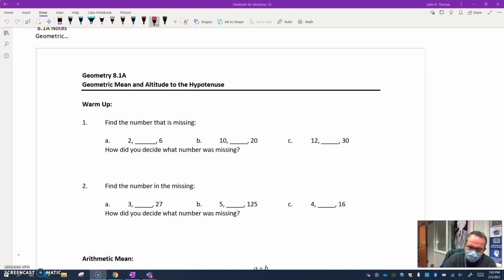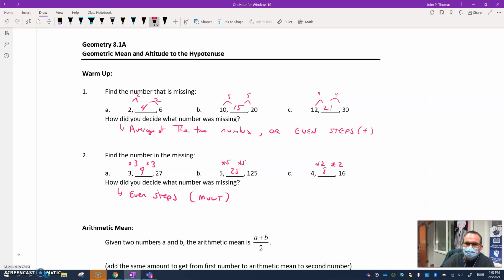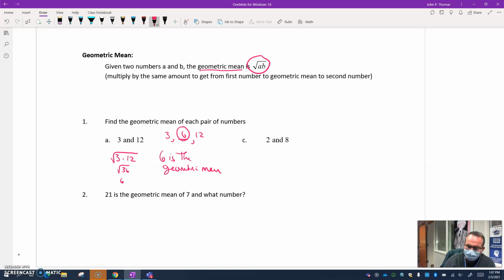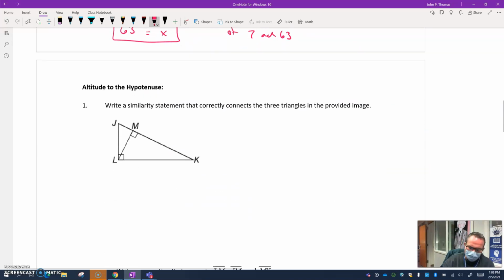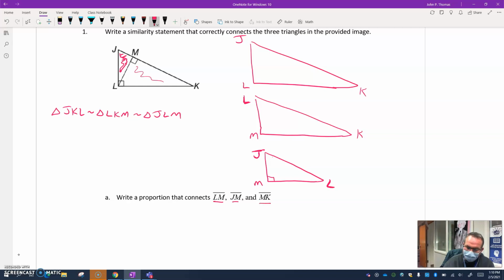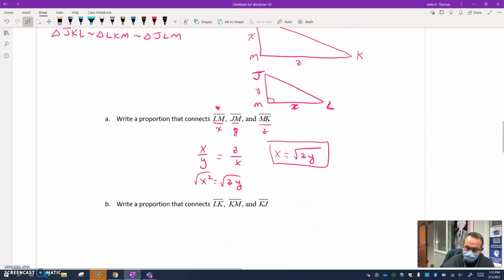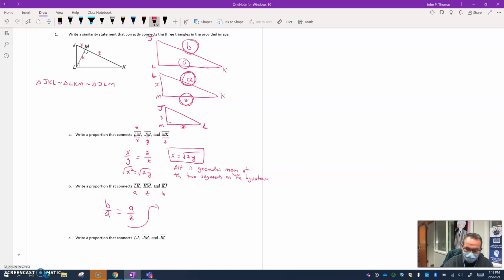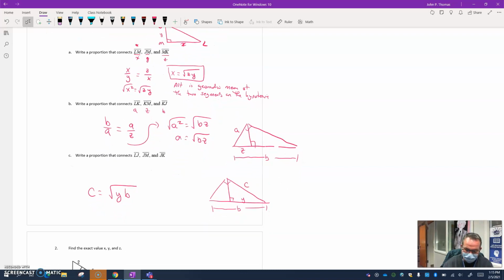Geometry Notes 8.1a Part 1